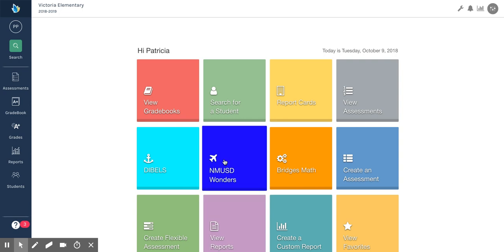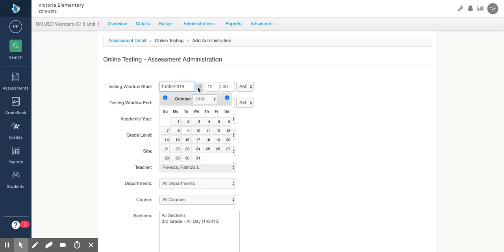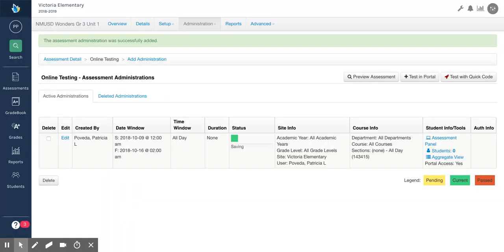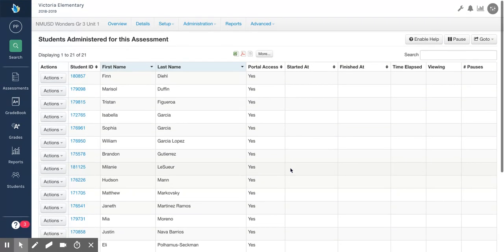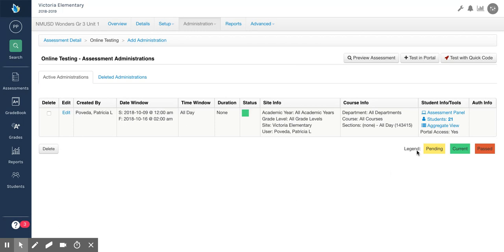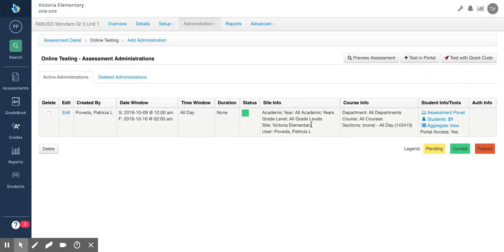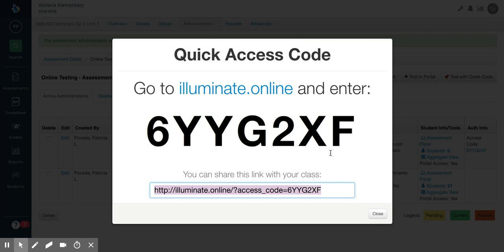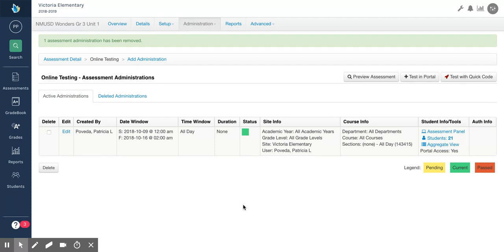Illuminate: Administering Online Assessments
How to administer an online assessment in Illuminate